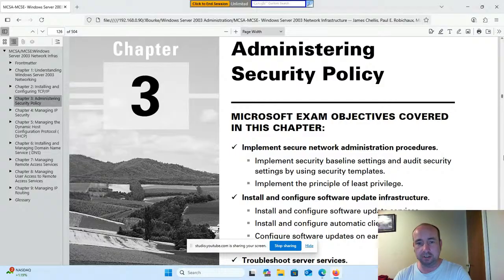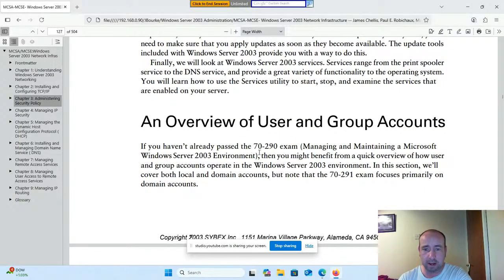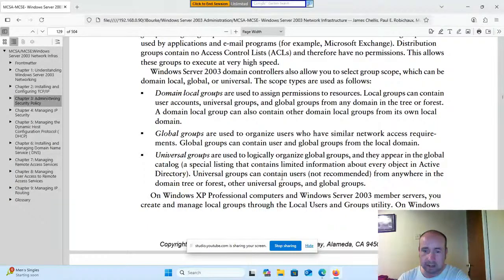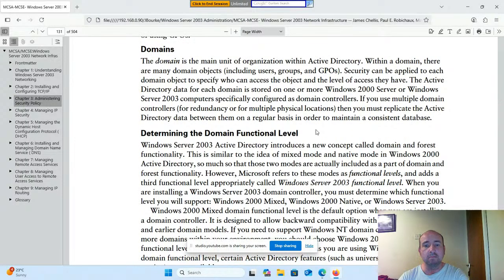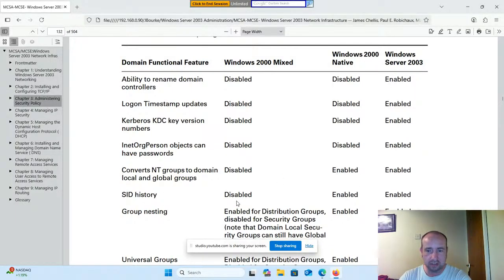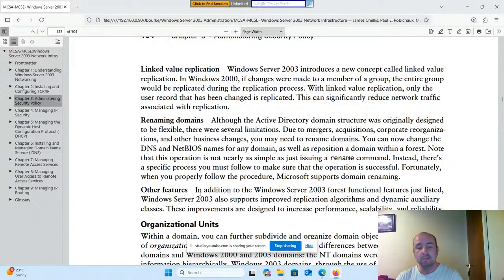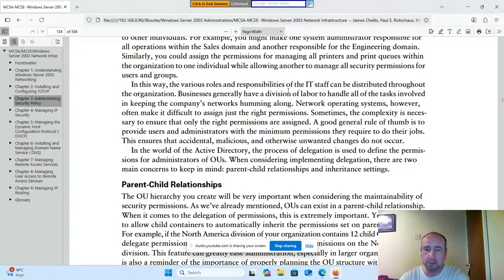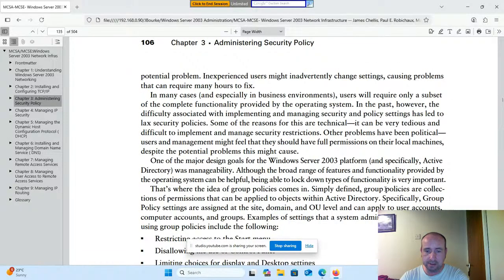Windows Server 2003 Administration Live Stream Part 10